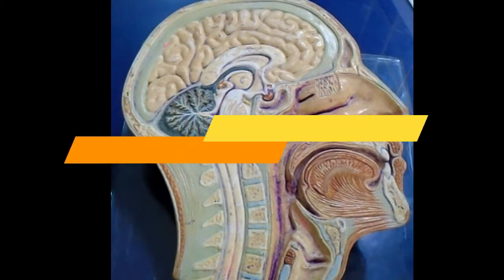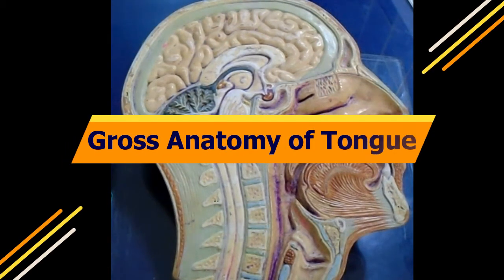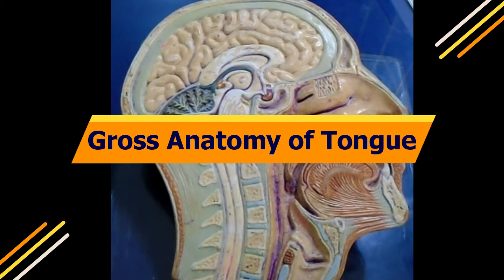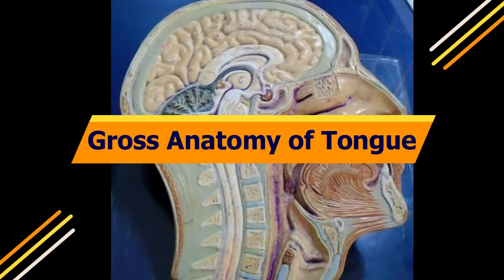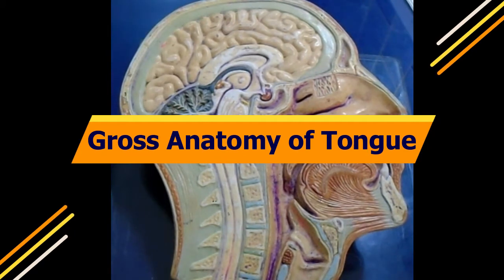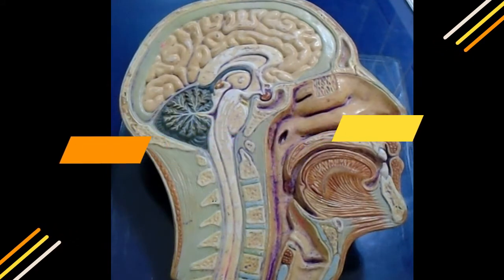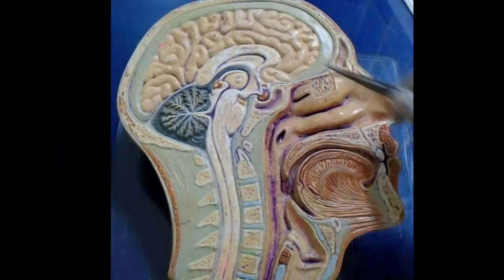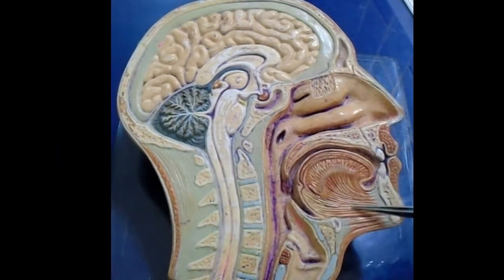Story of Gross Anatomy II Tongue II Tongue Tie II Deep Lingual vein II Papillae are also shown